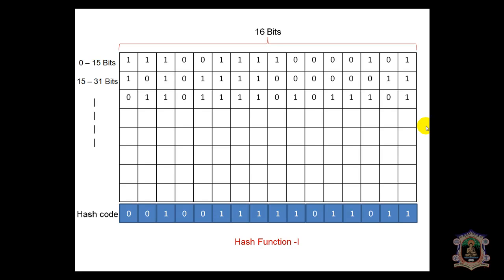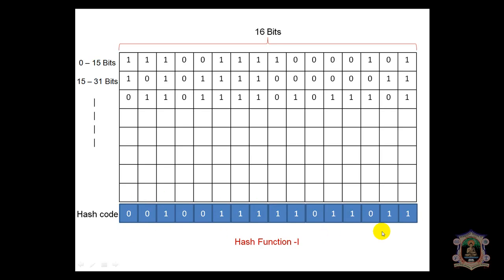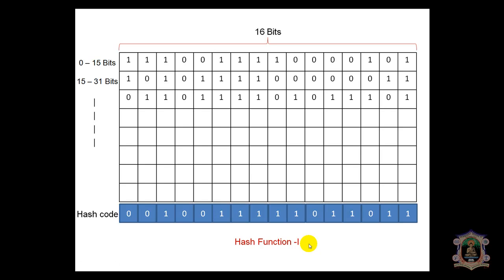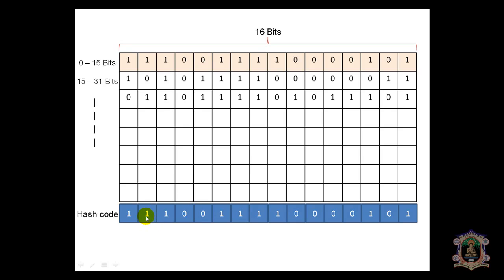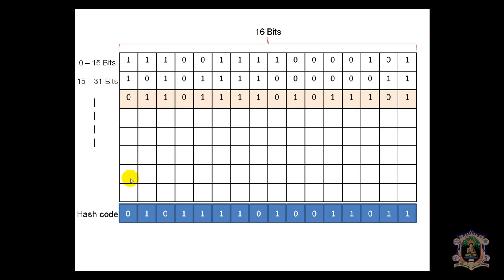Hash functions - examples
Cryptographic hash functions - Examples